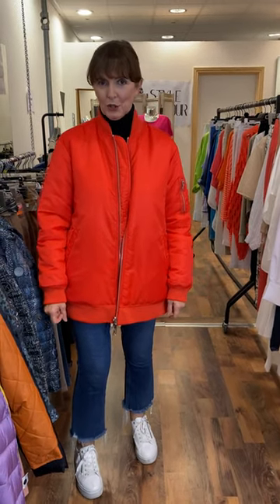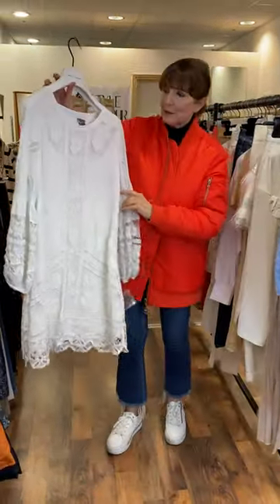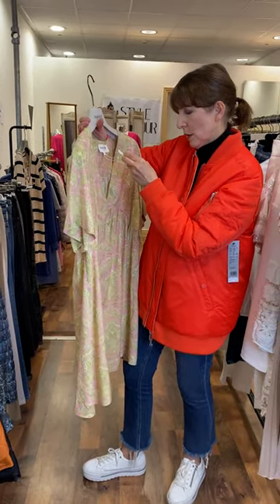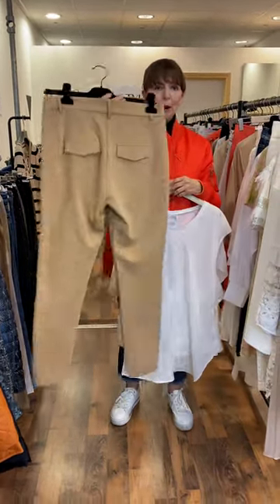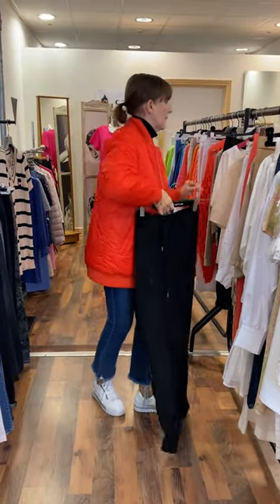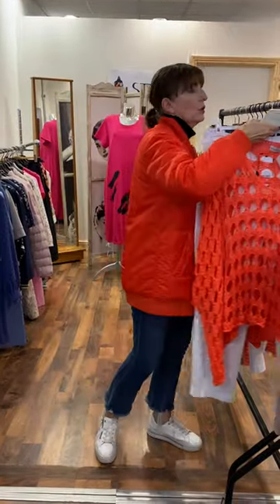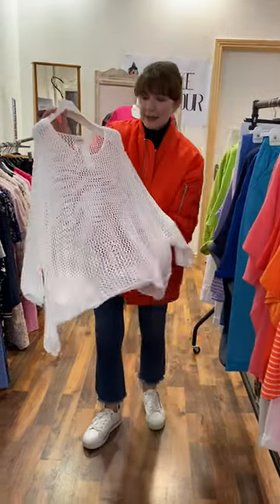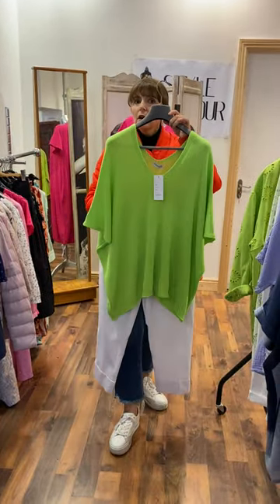Shop Floaty & Feminine at Style Parlour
Soft Separates